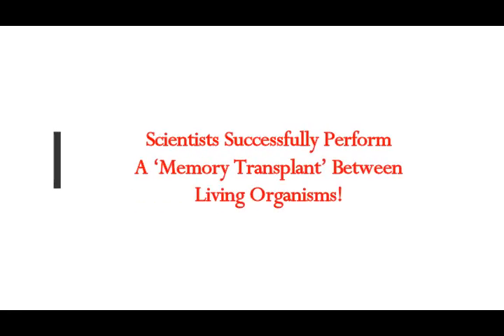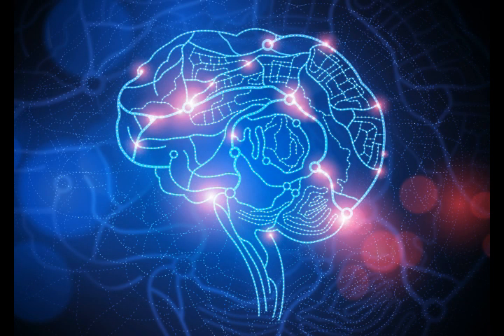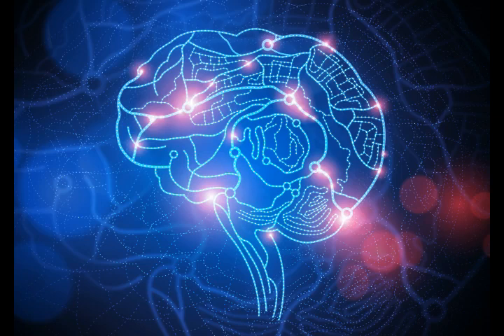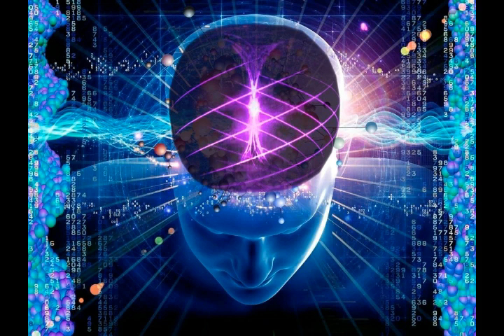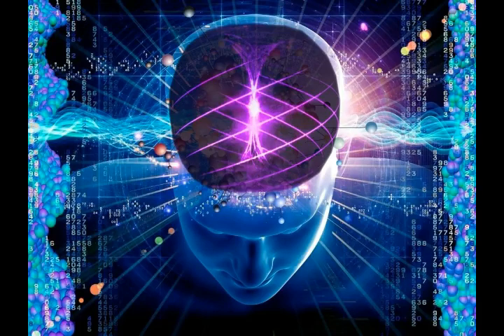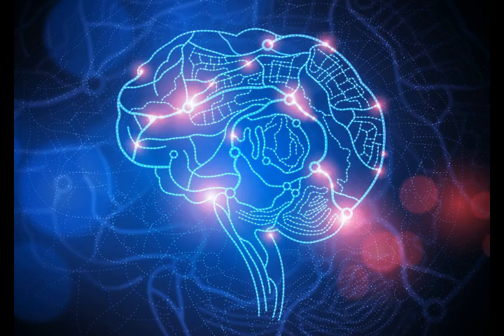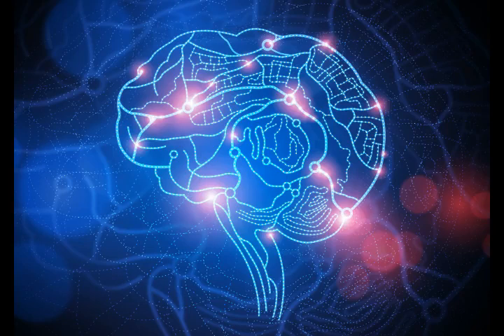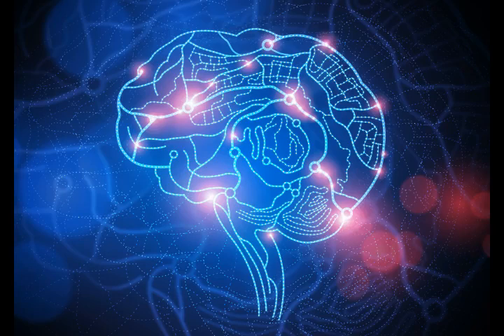Scientists Successfully Perform A ‘Memory Transplant’ Between Living Organisms!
Please Support:
2) Thumbnail image - human brain.jpg